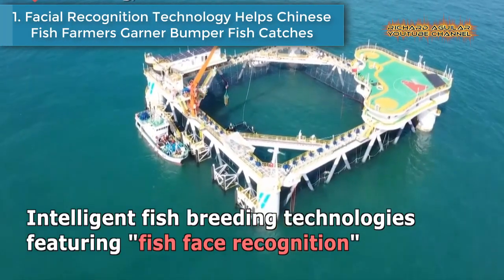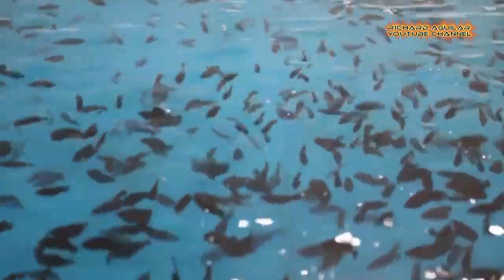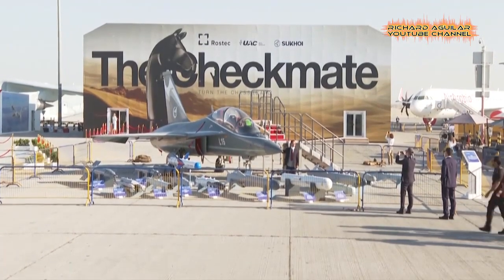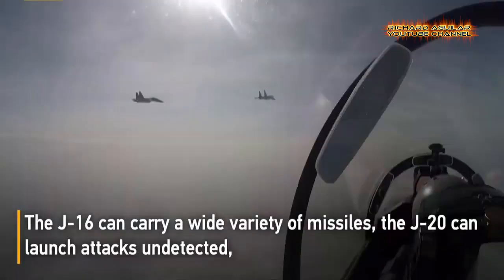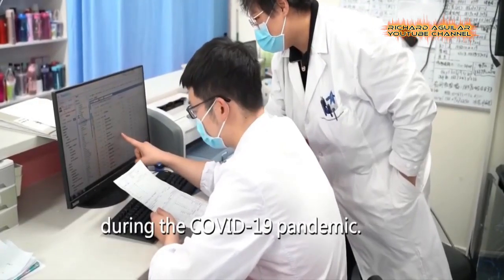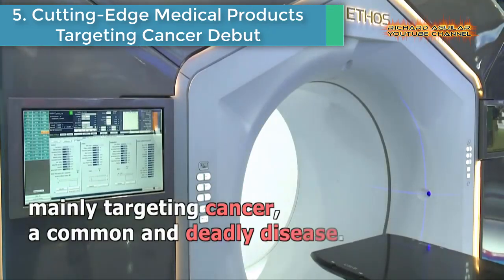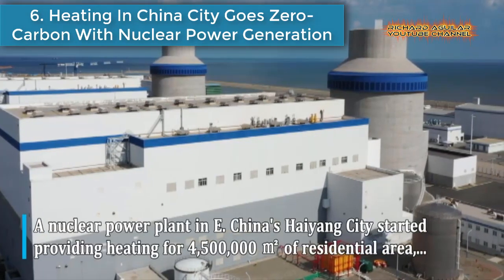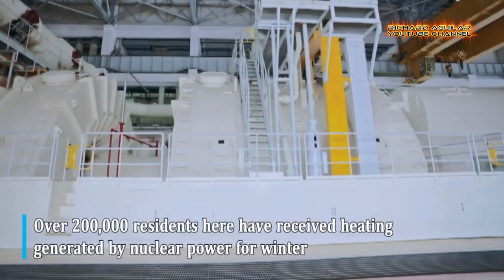CHINA INNOVATION! The Rise Of Technology Empire! China's Latest Advancement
Here comes another amazing video we are going to show you from Richard Aguilar Channel. This is another day that you are going to witness some of the latest technological inventions, innovation and advancement, this video is definitely just for you. With that said, today you are going to witness another advancement in technology you can only find in china.